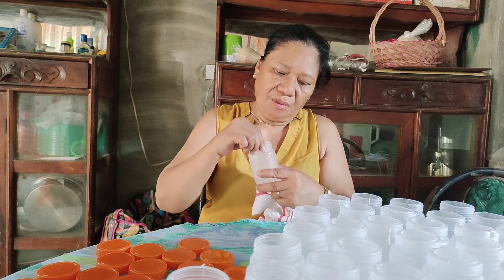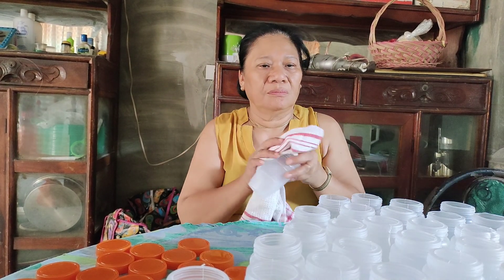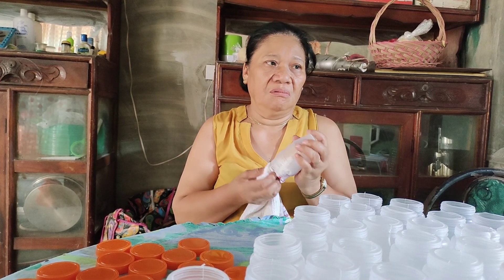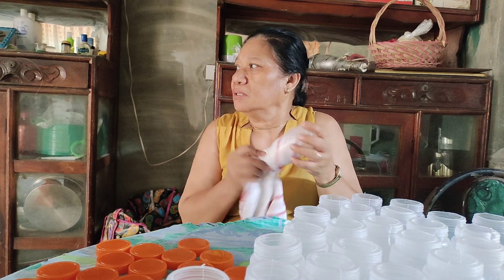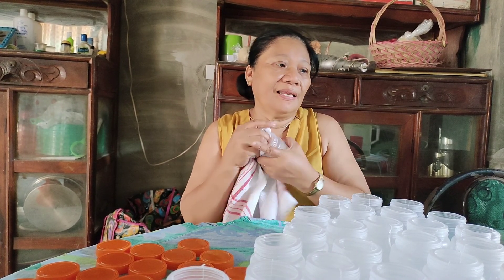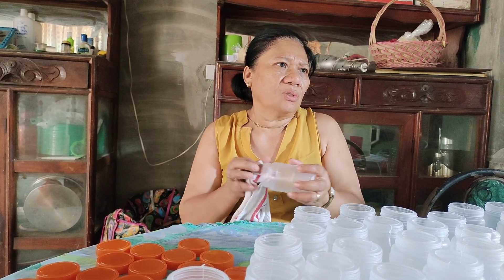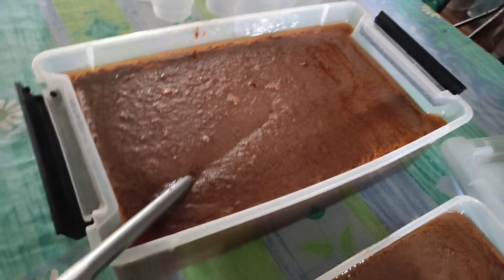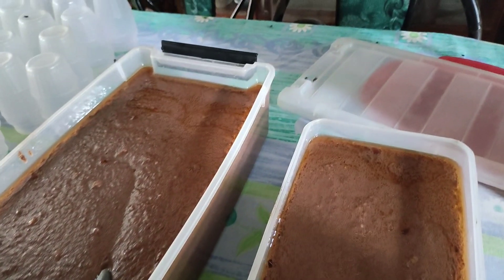Preparing Buti for Bagoong Ang sarap